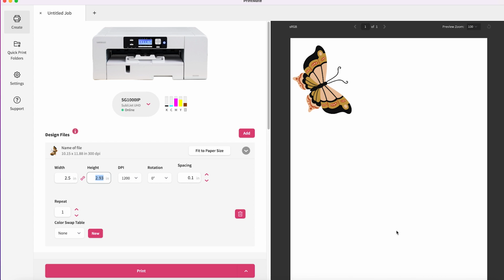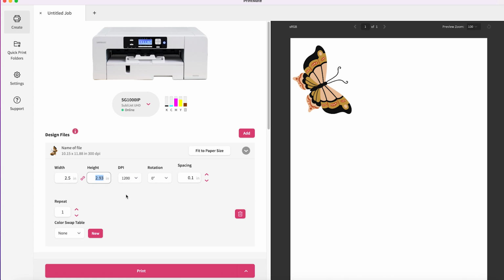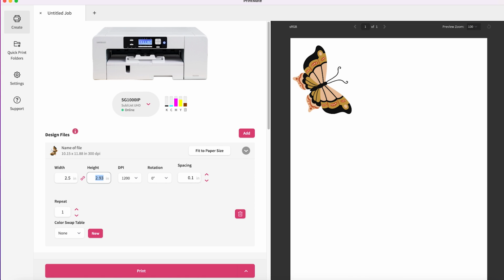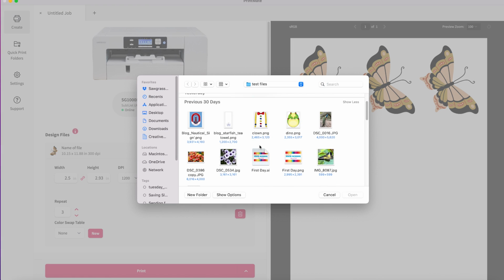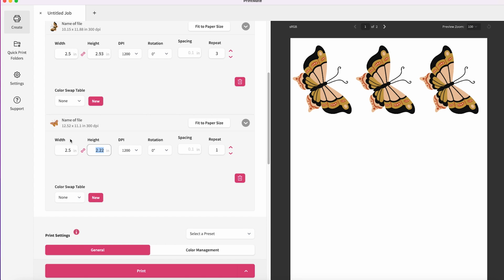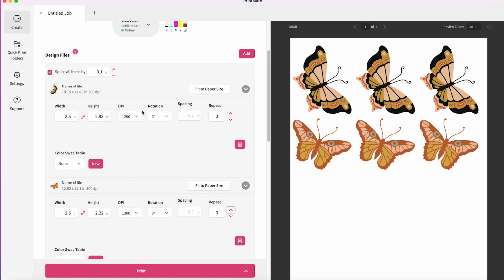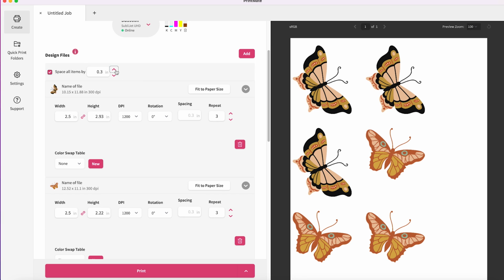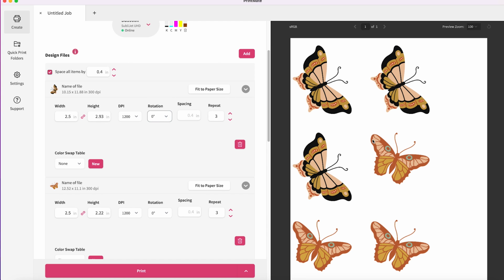How To: Adding Multiple Images to a Page in PrintMate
In this lesson, we'll show you how to add multiple images to one page in PrintMate.  We'll show you how to use spacing, repeat, and rotate to get as many images on a page as possible.